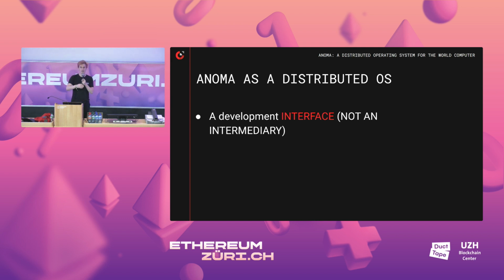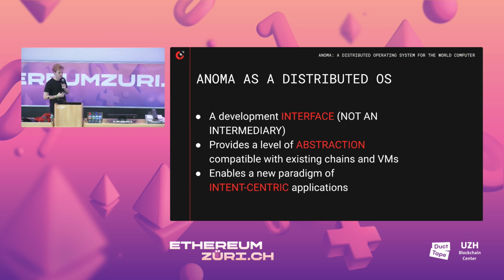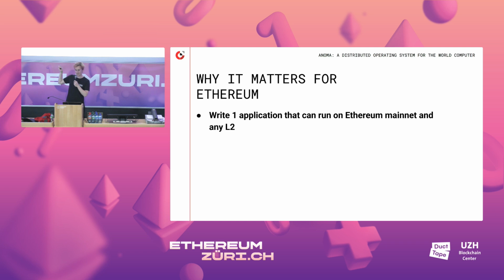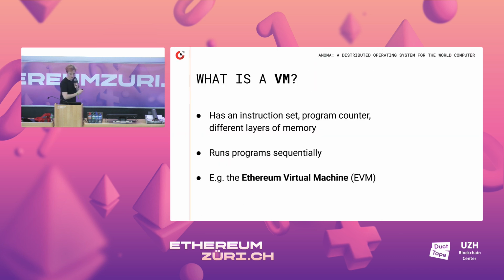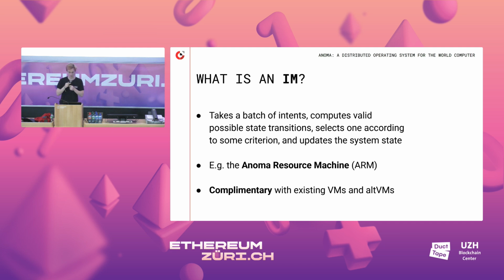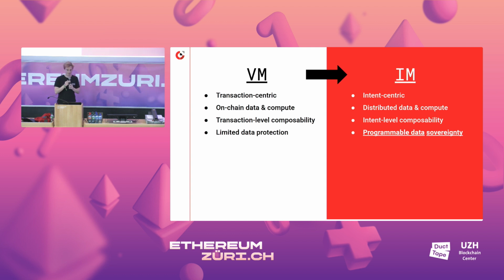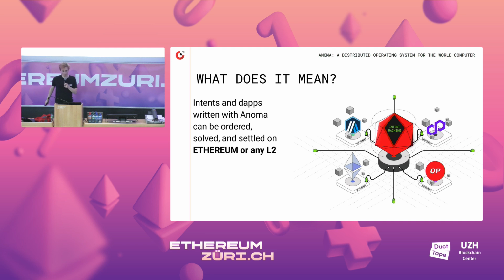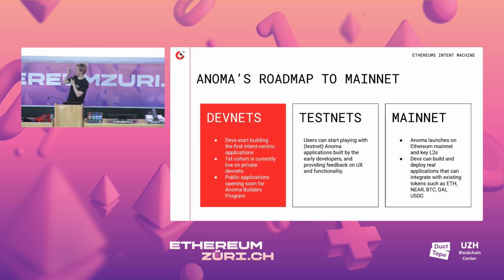A distributed OS for the world computer - Adrian Brink